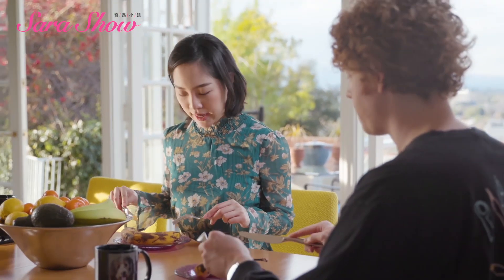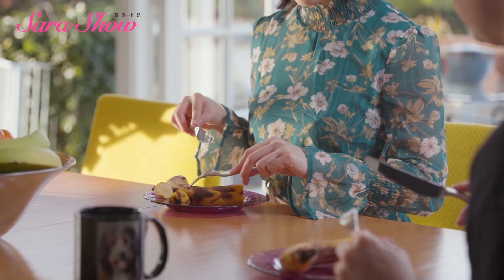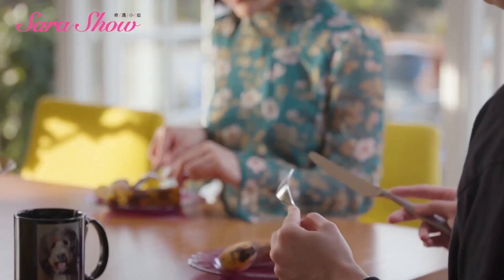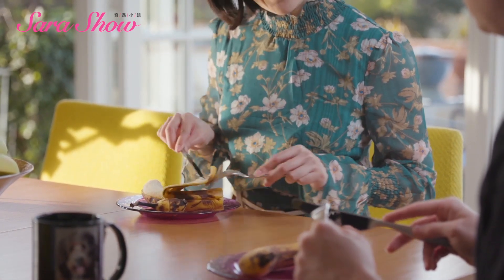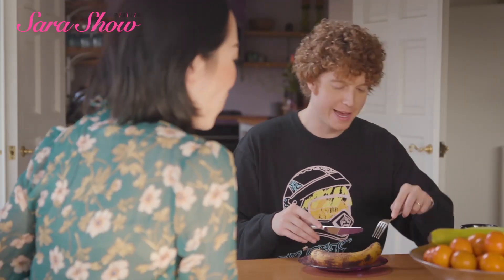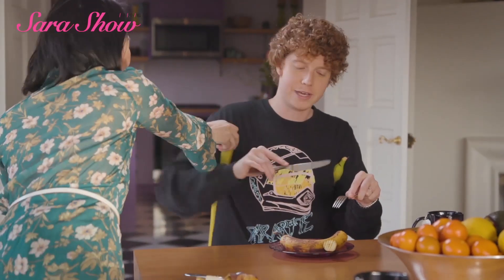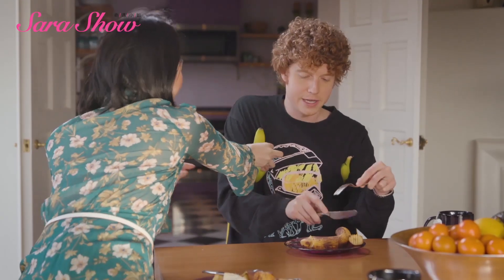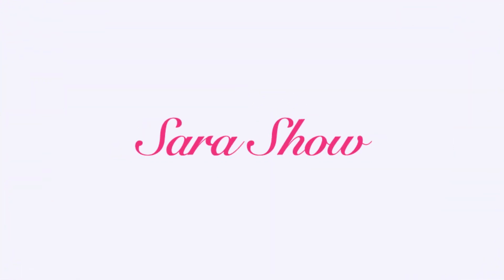How to Eat a Banana like a Princess - With D.A. Wallach - Sara Jane Ho Etiquette School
What is the right way to eat a banana? The answer may surprise you! Etiquette expert Sara Jane Ho teaches musician and tech investor D.A. Wallach the PROPER way to eat a banana like a princess in a hilarious etiquette session.

👉wechat 微信公众号/ 奇遇小姐 MissWonder
👉tencent video 腾讯视频/ Search "Sara Show"

This is Sara Jane Ho, expert of etiquette and founder of the Institute Sarita finishing school.

Etiquette combines charm and integrity. Knowing what to do in any situation gracefully is one of the most empowering things for a person: it means feeling capable and confident around other people. I grew up in China with my mother throwing dinners and parties at home; now I do the same. I like to create magic moments through entertaining, putting guests at ease.

As I travelled and immersed myself in different cultures, I discovered that people all over the world want to have a sense of belonging. I was a student at Harvard Business School and thinking about what I wanted to do in life, when it hit me: I had lost my mother to cancer, but I could keep her legacy alive by sharing the joy and love that she brought to others through entertaining. I took a leap of faith and opened the first finishing school for ladies in China in 2012. Today that leap of faith has grown into several thriving ventures.

As China opens its doors to the world, I want to continue elevating women and give them the tools to feel confident in any situation. This passion of mine has evolved into a business I want to continue nourishing and sharing with people around the world.